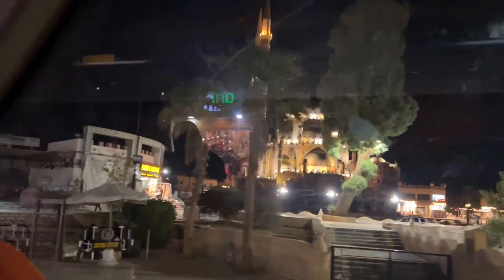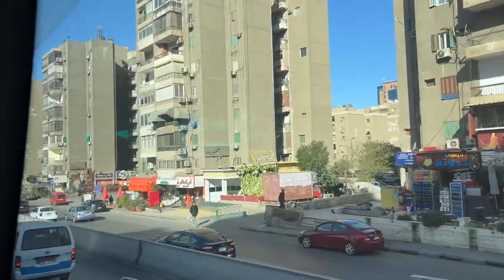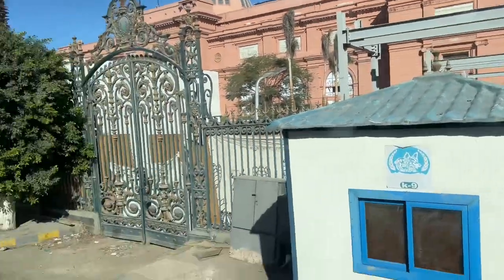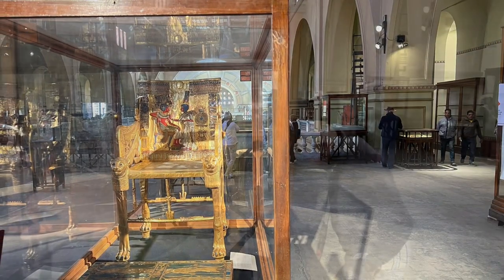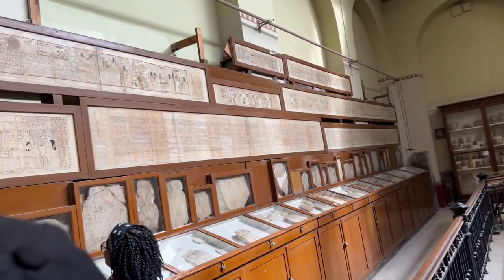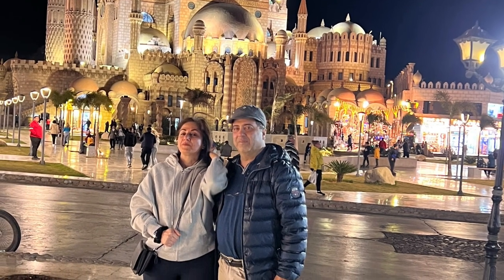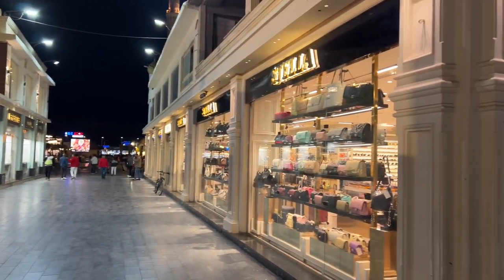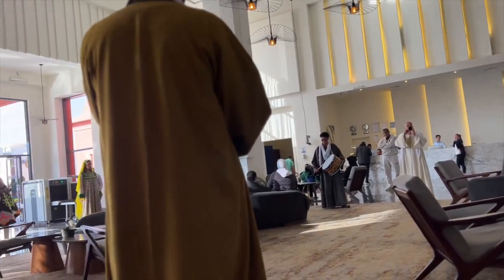Journey from Sharm el Sheikh to Pyramids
If you plan to travel to Egypt or Sharm el-Sheikh below tips can be very useful:

- A good idea to travel to Egypt is to start the trip from Sharm el Sheikh, Make it as your base in egypt and travel from Sharm el-Sheikh to  Egypt's other attractions.
- Sharm el Sheikh is a great resort place, travelers from most countries do not require ordinary Egyptian Visa to enter and stay in Sharm's area, but for travelling outside the Sharm's area, a Visa is needed which can be easily bought in the airport (before passport check for 25$.
- Buying in airport is far cheaper and easier than any other option such as buying online or buying through your tour agency as you have to stay in que since most travelers buy it online through the travel agency!
- There are 3 ways to travel from Sharm el Sheikh to Cairo and Pyramids,
   --Travelling by air which is far more expensive but slightly less exhaustive,
   -- by rent a car which may encounter hassles due to the different driving culture and several check points on the way and rent car companies mileage restrictions.
   -- And the 3rd choice is travelling by bus which is most popular way, although the buses are not the most comfortable buses I ever experienced and there are lots of delays and waiting time as the tourist buses have to wait for all other buses to travel in a convoy escorted by police due to security formalities.
- You can use your debit and credit cards in ATM machines which can be found everywhere! but then you will be exposed to official exchange rate which is on third of street exchange rates! If you spend cash (Specially USD$) you may be able to change to an excellent bargain rate in almost any shop on streets with a little bit of negotiation!
- Air port transfer: Don't be fooled by your travel agency's transfer offer, you can make a better deal with other online transfer agencies or simply negotiate with several agents which approach you in the arrival terminal offering you a lift! but make sure you fixed the deal before hand and remember that you can make very good deals if you have a good negotiation skill!
- Sim card: Don't buy online E-Sim card or international sim cards, it may work for most countries but not for Egypt! I bought an Orange EG sim card King plan for 3 Euros with 15 G internet and 370minutes free call which I was not able to consume one third of it!